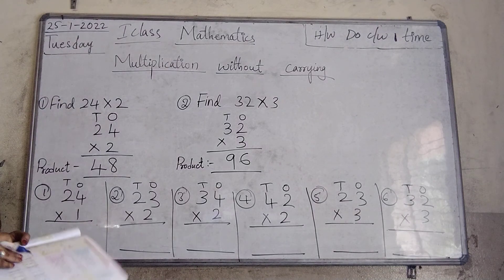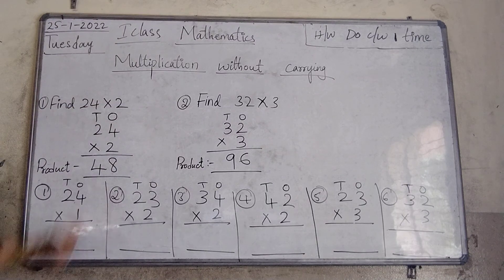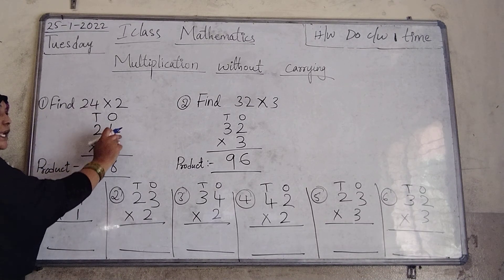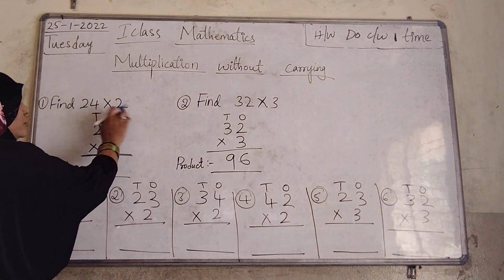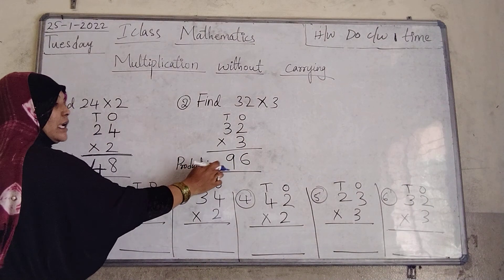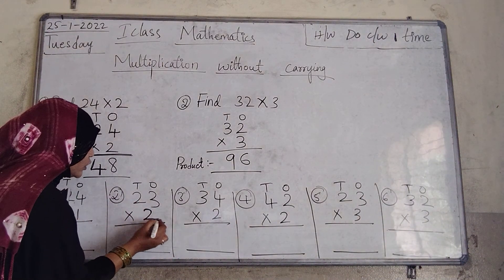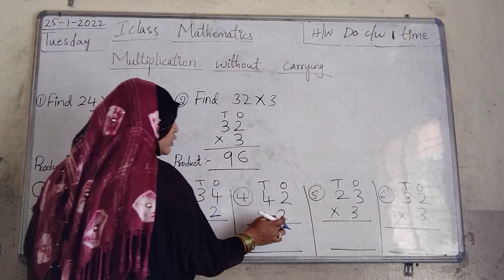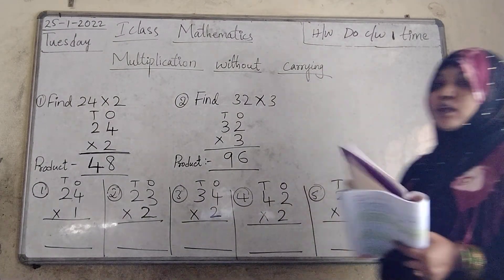1st Class- Mathematics- Multiplication without carrying- 25/01/2022